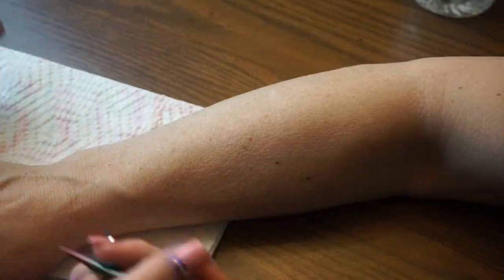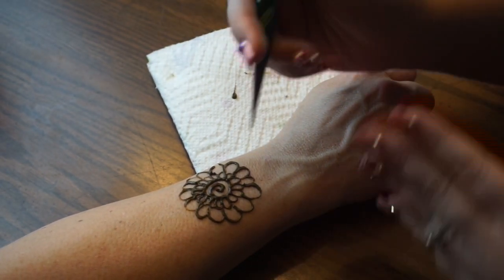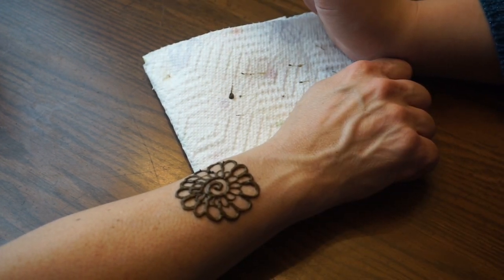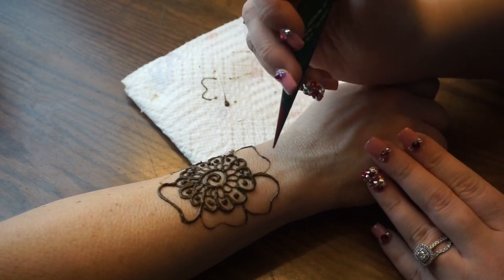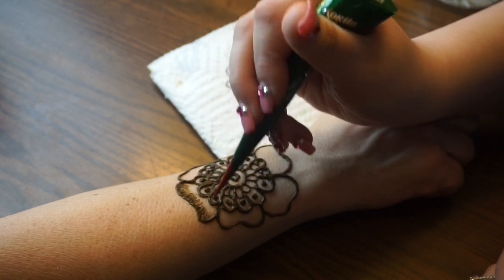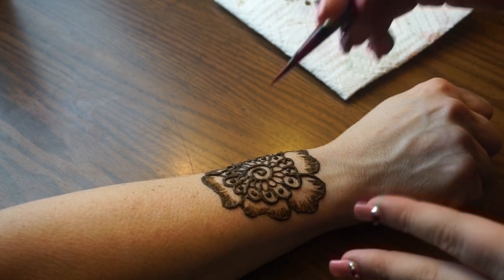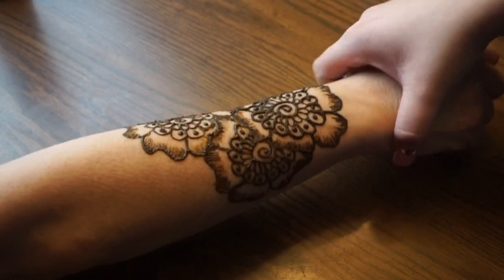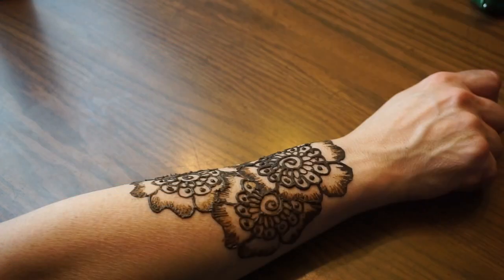How to: Henna Flowers!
Hey everyone! I’m so excited to be sharing with you all how to do henna flowers and also showing you some freestyle on my own hand. I hope that you like this video and like me sharing all the creative things I enjoy to do!

I am SOOOO excited that I finally have merch for all my Divas!
Here is the link down below, so definitely check it out!

Use: SQUAD5 for $5.00 off

ALSO, I am having a giveaway once I hit 2,000 subscribers!!

My son has an instagram too, show him some love, hehe!